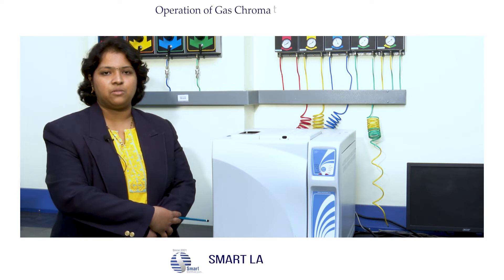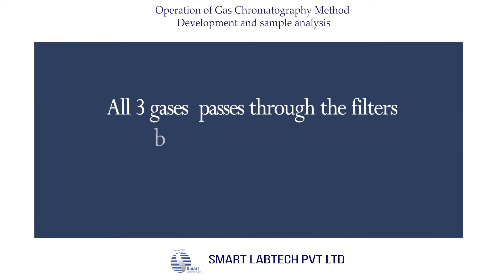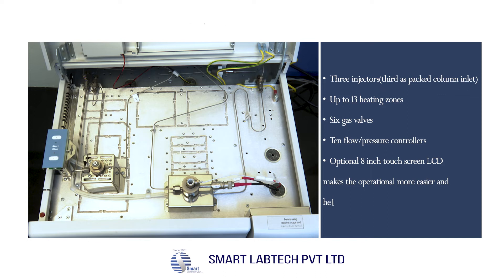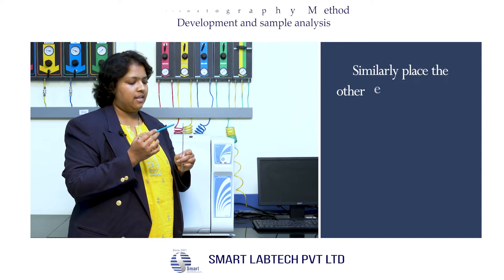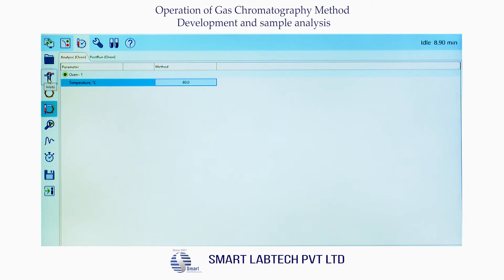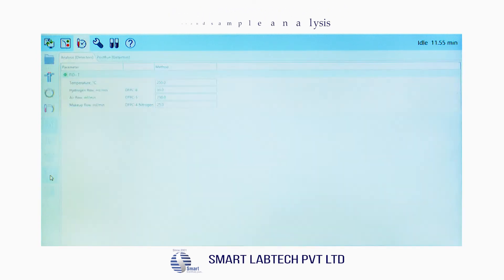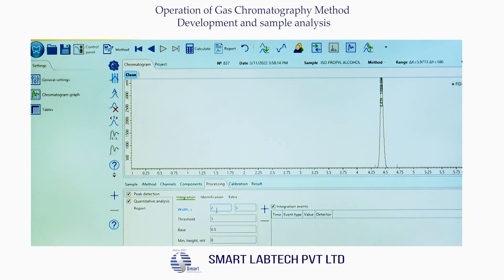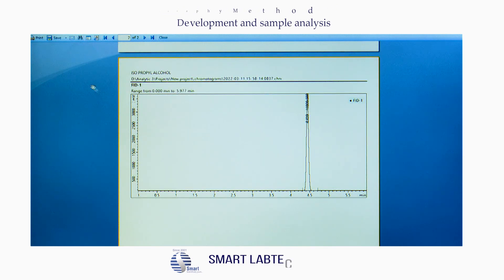Operation of Gas chromatography method development and sample analysis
Gas chromatography is a technique for analyzing a mixture of volatile substances in which the mixture carried by an inert gas through a column packed with a selective adsorbent and a detector records  the conductivity of the gas leaving the tube. Peaks on the resulting graph indicates the presence of a particular component.

Key features include:

-Upto 3 inlets
-Four detectors + MSD
-Upto 6 valves
-Upto 13 heating zones